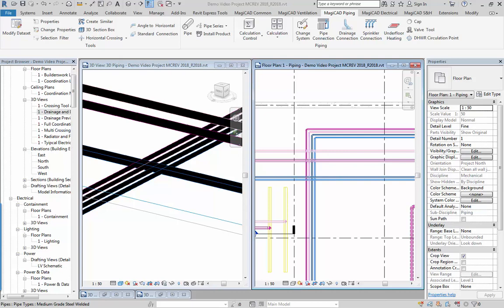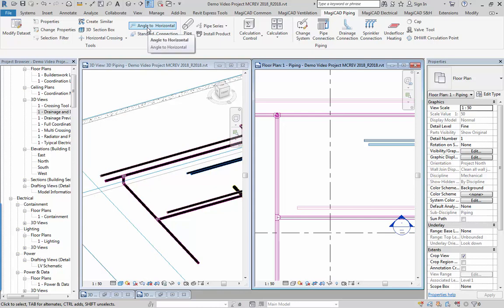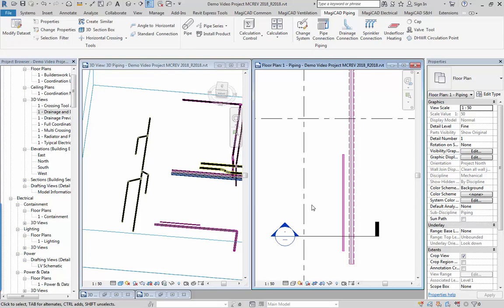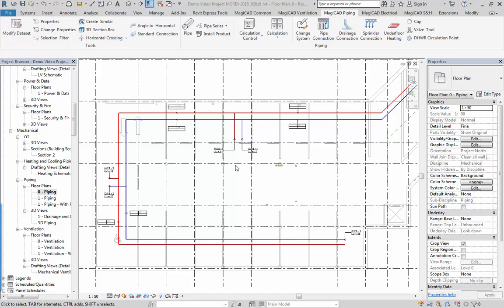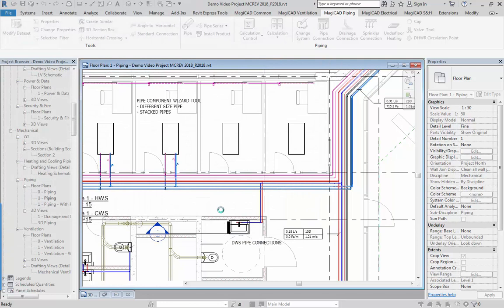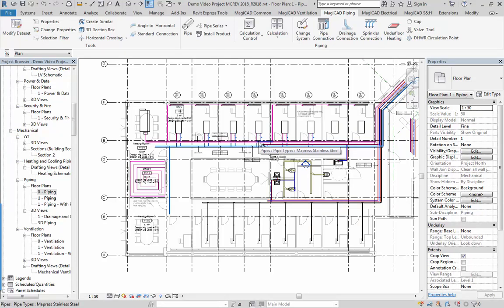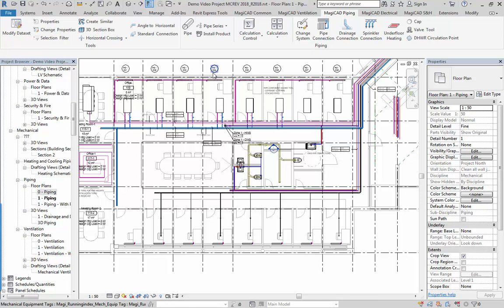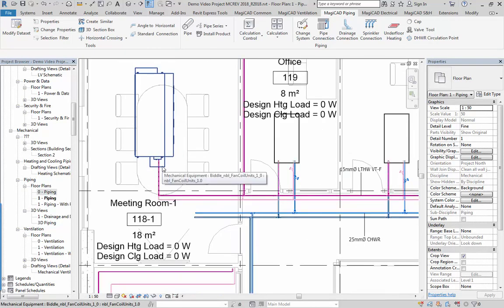MagiCAD for Revit MEP – Piping Module (Quick Overview)